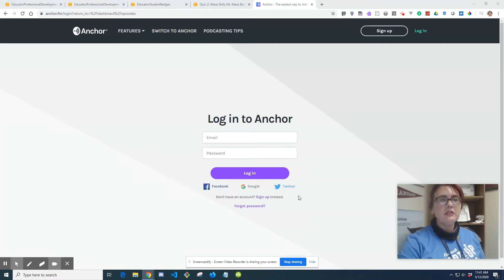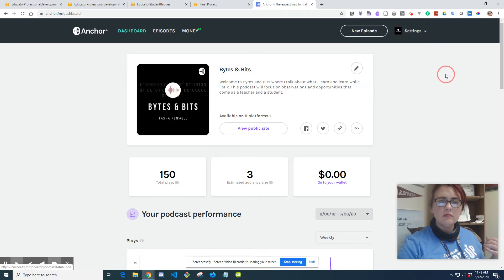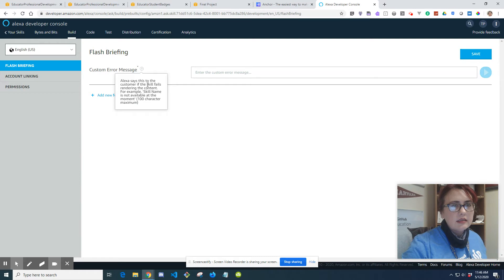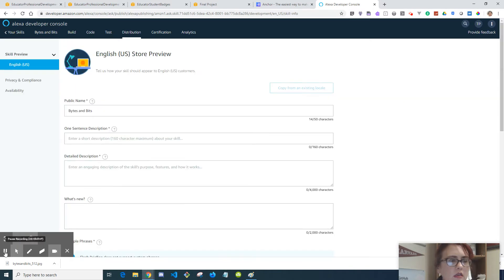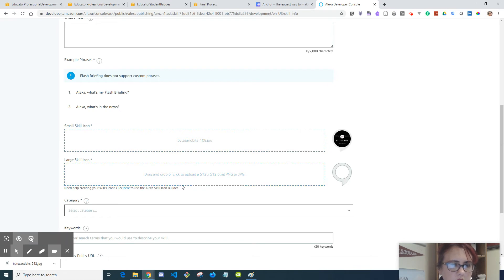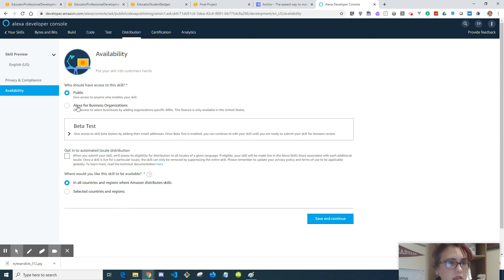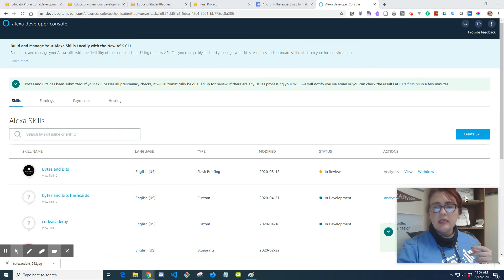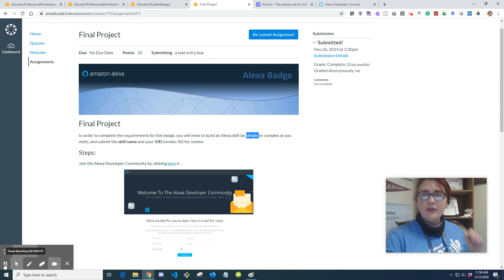Alexa Skill - using a RSS feed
For the Alexa Digital Badge you'll need to create an Alexa Skill.  You can make it as simple or complex as you like.   A Flash Briefing using a RSS field is probably one of the easiest ones you can create.  Here I review how to create a Skill using a RSS feed from Anchor.fm